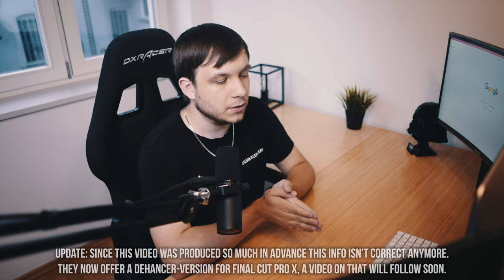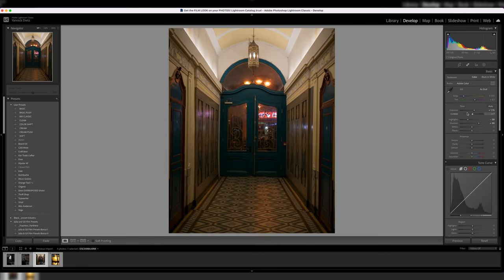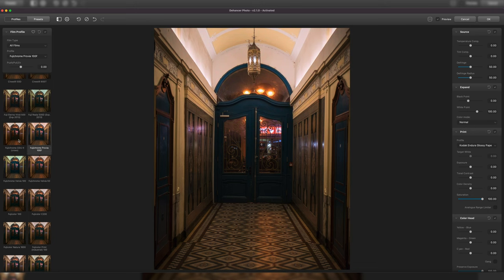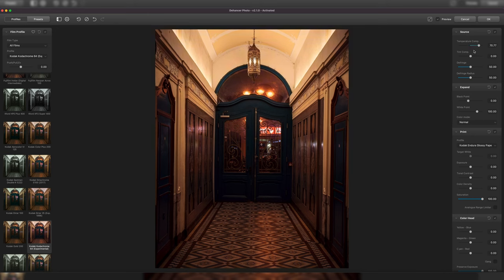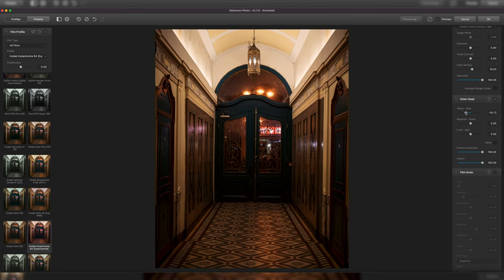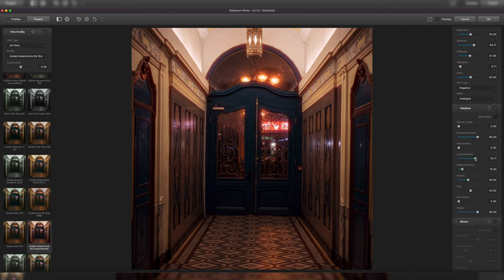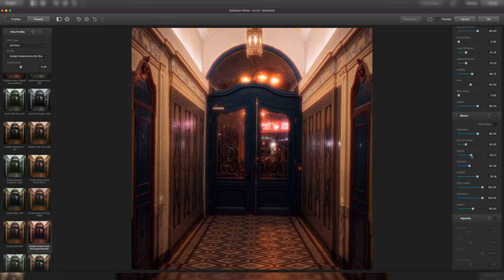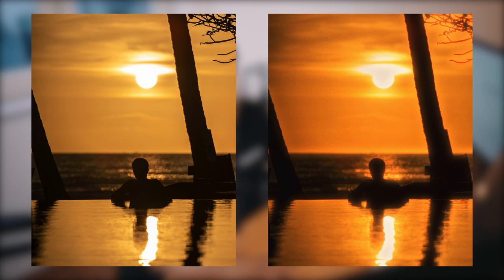Get the FILM LOOK on your PHOTOS!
In this video I'm gonna show you how to get the Film Look on your photos with the help of the amazing Dehancer Plugin for Adobe Lightroom/Photoshop.

►Timestamps:
00:00 Intro
00:44 Getting the FILM LOOK on photos
07:15 Outro